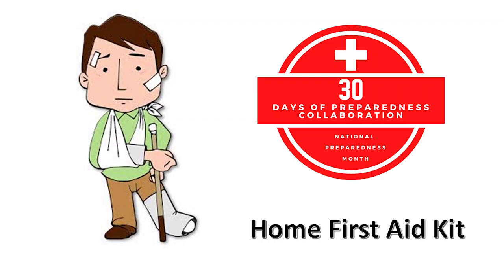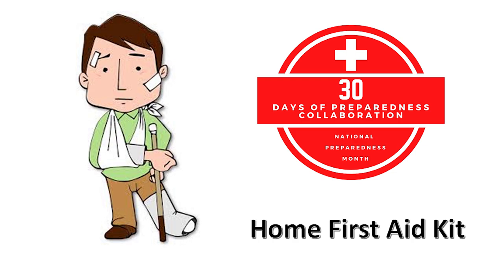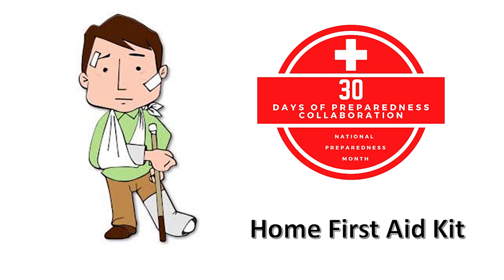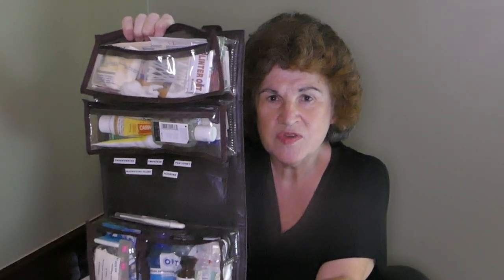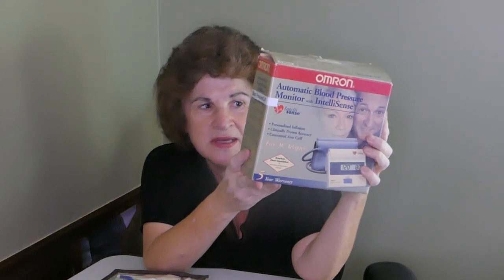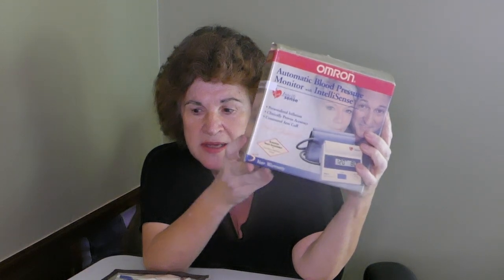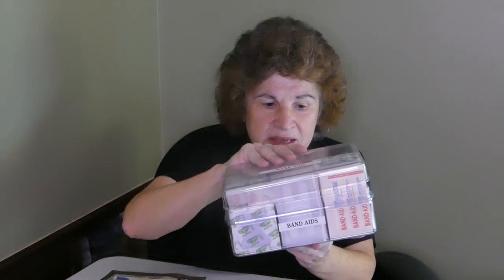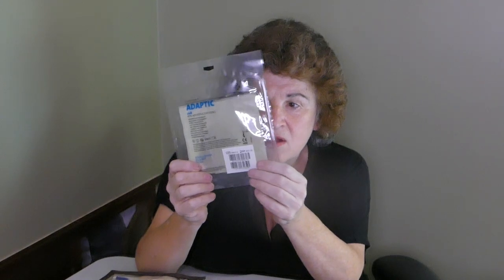Home First Aid Kit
Every home should have a good basic first aid kit.
September is Emergency Preparedness month.

This video is part of the “30 Days of Preparedness” series which is a Collab between:

Be sure to watch all the videos in the series.
FIRST AID
An important home prep is a well stocked first aid kit. You can buy a ready-made kit but I find making your own to be more comprehensive. You want to include supplies that can help you treat wounds, scrapes, burns, bee stings, splinters and sprains. In addition, you want to have over-the-counter medications to treat pain, allergies, fever, cold, sore throats and gastro-intestinal problems.
Basic Equipment
• Thermometer
• Blood pressure monitor
• Pulse Oximeters
• Scissors
• Tweezers
• Flashlight/head lamp with extra batteries
• Cell phone: In case of a medical or trauma related emergency, a list of family member's medical history, medications, doctors, insurance company, and contact persons should be readily available.
Basic Supplies
• Band Aids different sizes
• Butterfly bandages
• Antibiotic ointment
• Alcohol rubs
• Disposable exam gloves
• N95 Masks
• antiseptic solution (like hydrogen peroxide)
• Adhesive cloth tape
• Ace bandages/ I like Vet Wrap too
• Super glue
• Rubber tourniquet ??
• Nonstick [Tefla]  sterile bandages
• roller gauze in assorted sizes
• Eye shield or pad
• Eyewash solution
• Large triangular bandage (may be used as a sling) – bandana can also be used
• Aluminum finger splint or popsickle sticks
• Instant cold packs or package of frozen peas
• Duct tape
• Petroleum jelly or other lubricant
• Safety pins in assorted sizes
• Hand sanitizer
• Turkey baster or other bulb suction device for flushing wounds
• Sterile saline for irrigation, flushing [Eyewash solution]
• Breathing barrier (surgical mask)
• Syringe, medicine cup or spoon
• Hydrogen peroxide to disinfect
• Blanket ??
Medications
• Lavender Oil
• Aloe vera gel
• Calamine lotion
• Anti-diarrhea medication
• Laxative
• Antacids
• Antihistamine, such as diphenhydramine
• Hydrocortisone cream
• Cough and cold medications
• Auto-injector of epinephrine, if prescribed by your doctor
• Pain relievers, such as acetaminophen (Tylenol, others), ibuprofen (Advil, Motrin IB, others)
• Pedialyte
• Baby aspirin
Bag
Try to pick a bag for your kit that allows easy access to the supplies. I repurposed a travel cosmetic bag. Some people also use a craft organizer or fishing tackle box.
Make sure your family members and any babysitters/caregivers know where the first aid kit is kept.
Give your kit a checkup
Check your first-aid kits regularly to be sure the flashlight batteries work and to replace supplies that have expired or been used up. Check expiration dates and replace any used or out-of-date contents.
Consider taking a first-aid course .